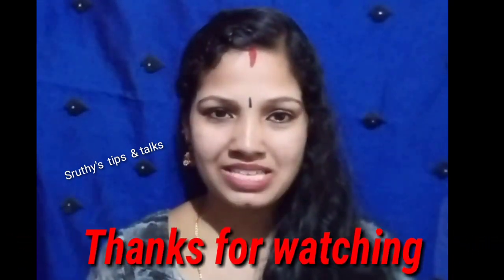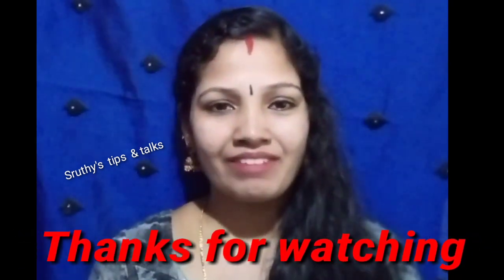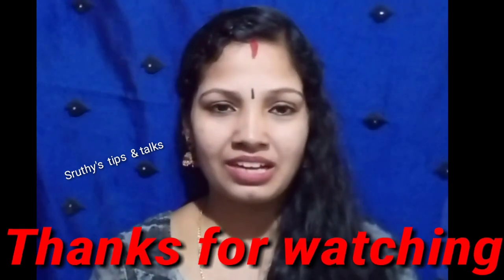How to remove cracked heals and hands /my experience /malayalam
ഹായ് ഫ്രണ്ട്സ് .
ഇന്ന് ഞാൻ ഷെയർ ചെയ്യുന്നത് എന്റെ അനുഭവം  ആണ് ...
എല്ലാവരും സപ്പോർട്ട് ചെയ്യണേ...

Muittani mitty sandal facepackനല്ലതോ ചീത്തയോ ?

നാല്പതിലും ഇരുപതിന്റെ യുവത്വം നിലനിർത്താൻ ശ്രെദ്ധിക്കേണ്ട കാര്യങ്ങൾ

കുറഞ്ഞ ചിലവിൽ വീട്ടിലൊരുക്കാം skin tightening mask